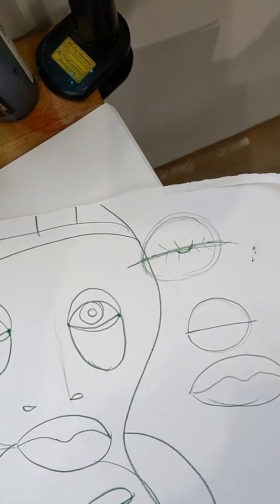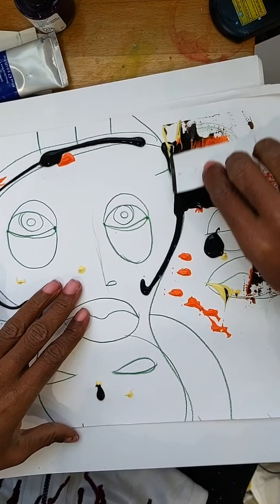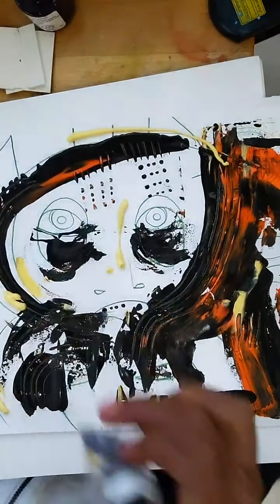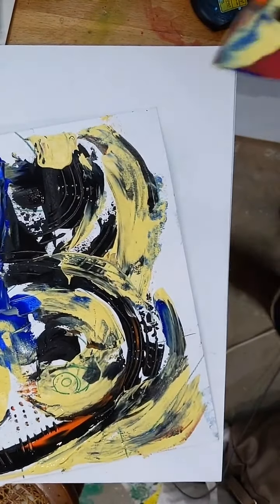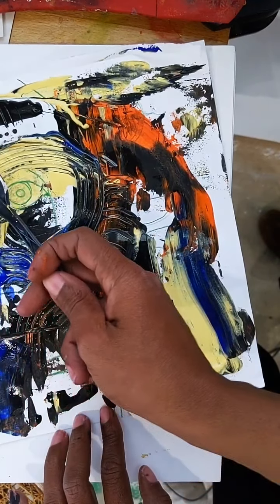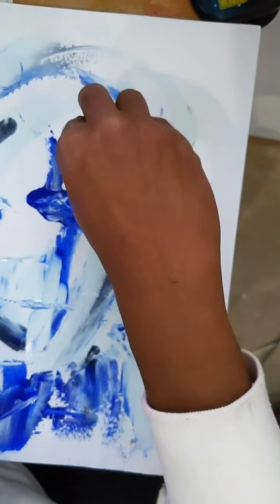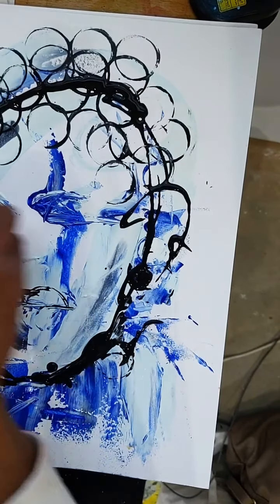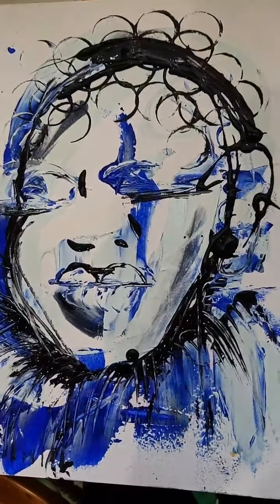January 1, 2021